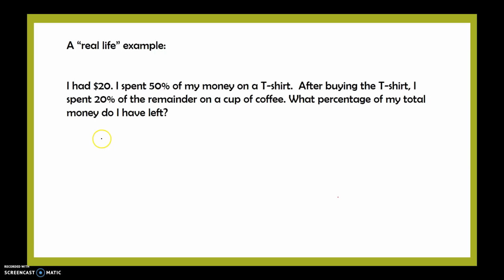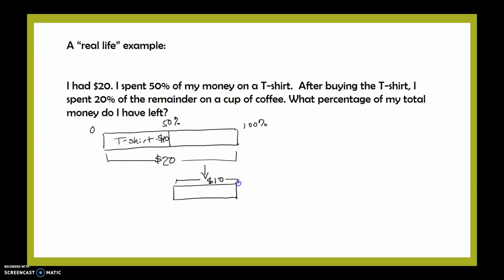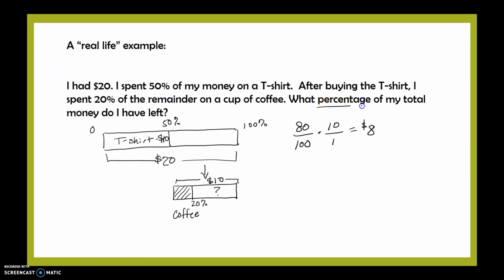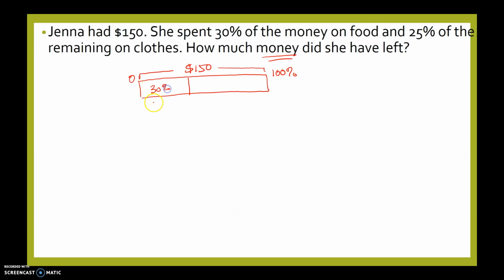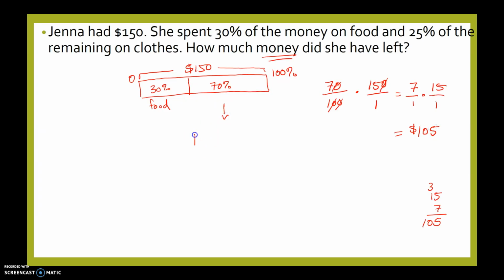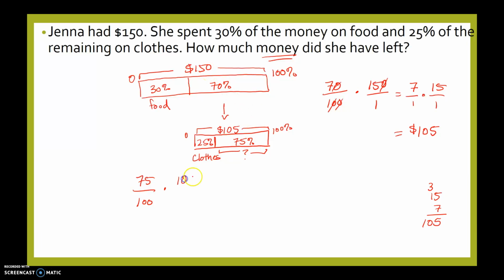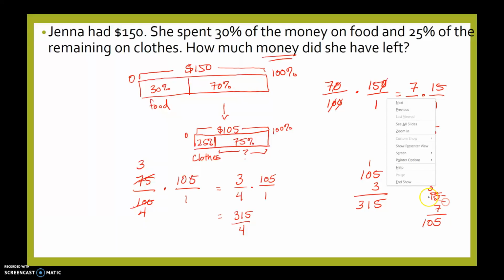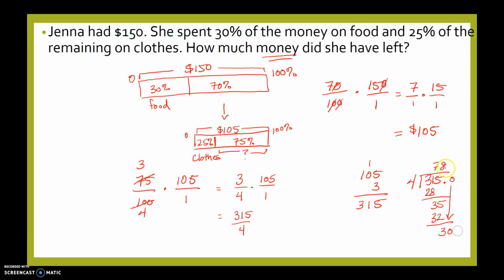More "of the remainder" problems